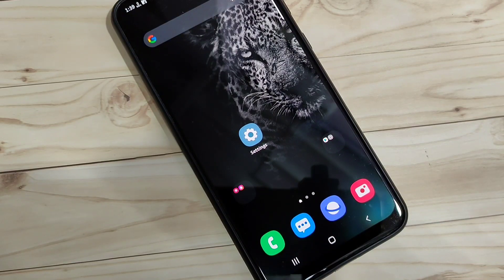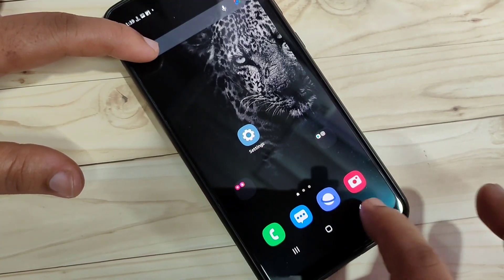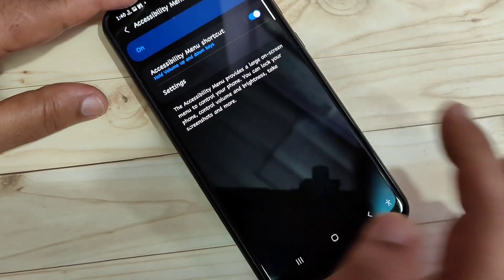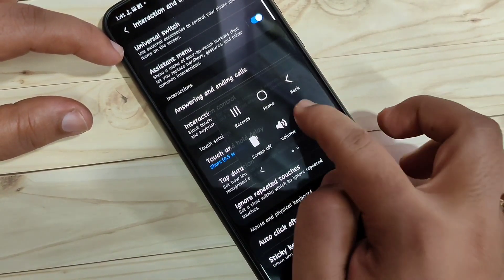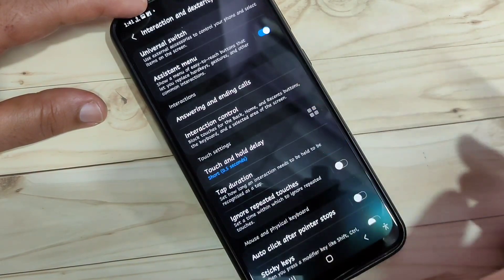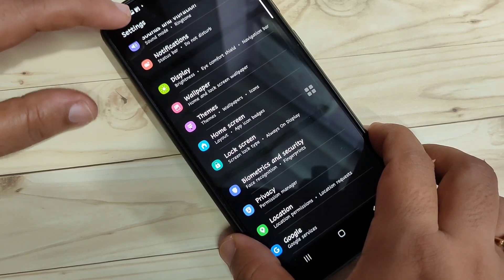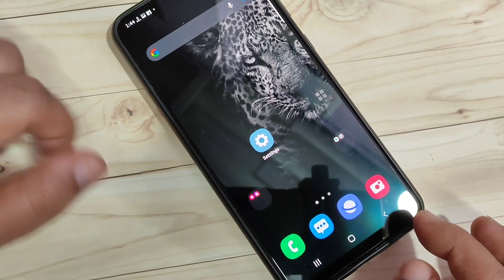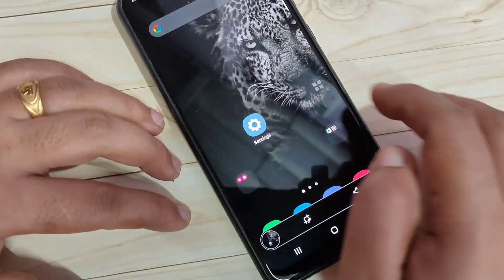Samsung Galaxy F62 | 6 Ways To Take Screenshot in Samsung Galaxy F62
Hi friends this video shows you that " 6 ways to take screenshot in Samsung galaxy f62 "